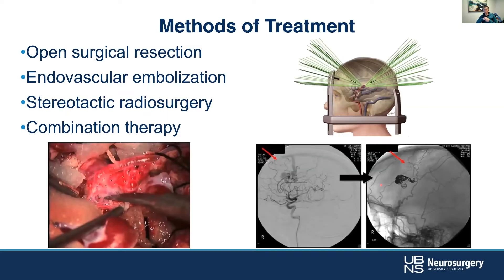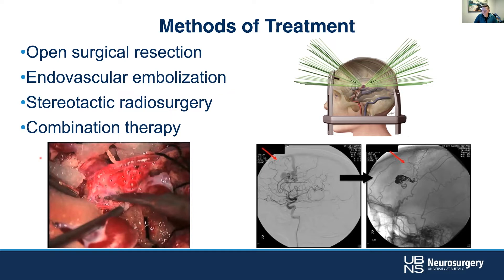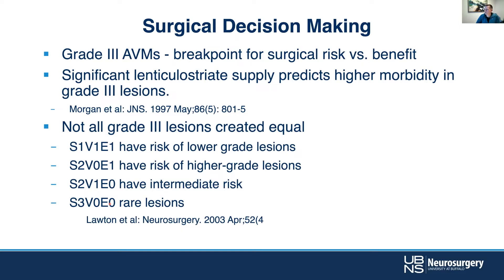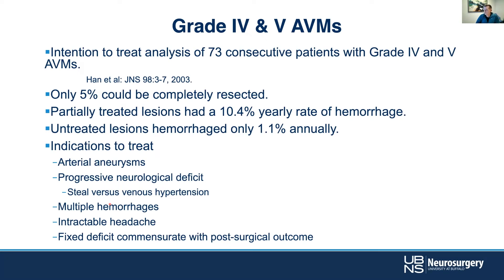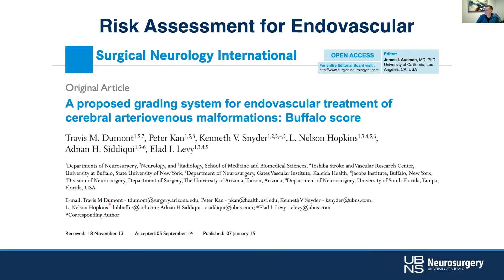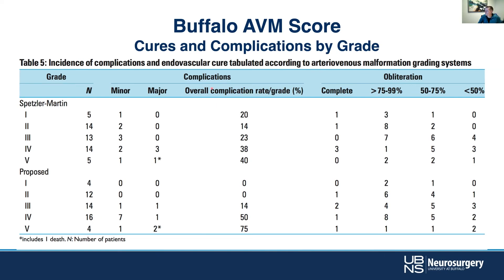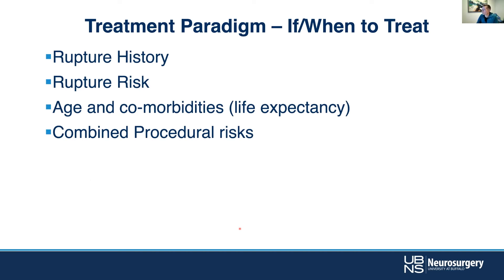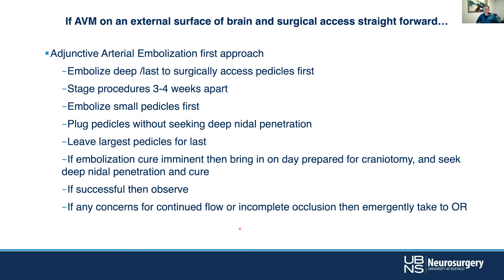Arteriovenous Malformations: Treatment Outcomes and Risk Assessment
In this video, Dr. Jason Davies from the University at Buffalo Department of Neurological Surgery discusses the clinical outcomes and different risks associated with the surgical management of AVMs.

About Us

Future Neurosurgeons are training today! to register for live courses